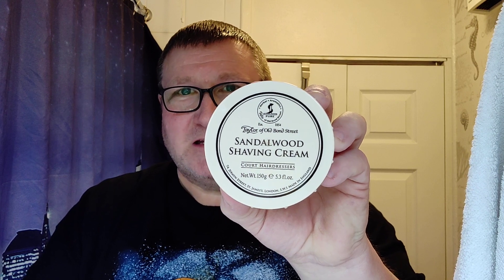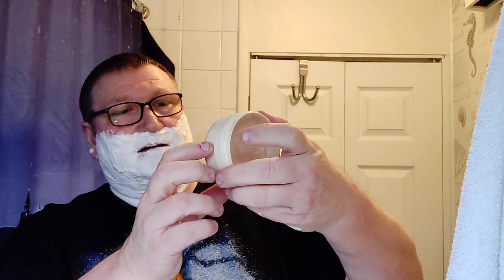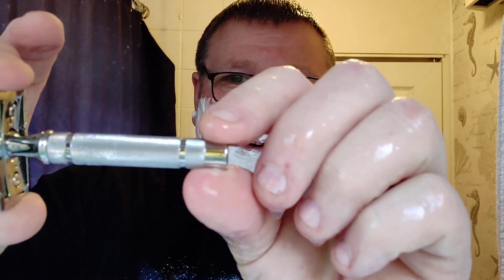Gillette Heritage Razor: Gillette winner razor blade: Stirling brush: splash skin bracer.